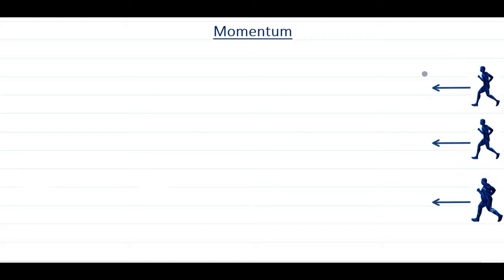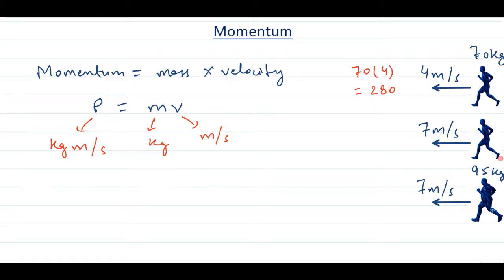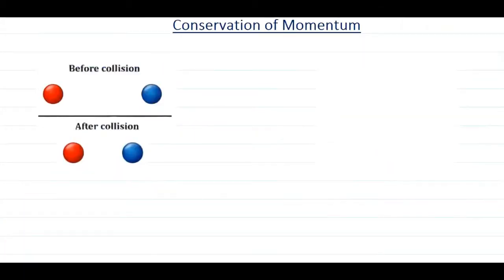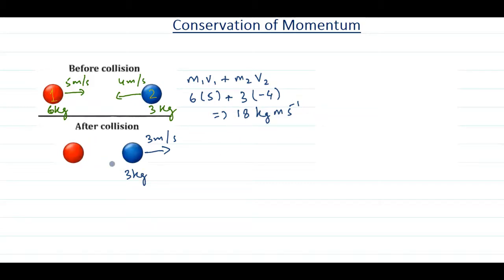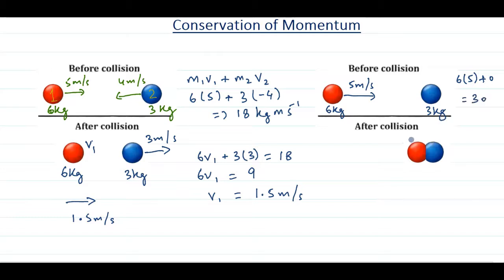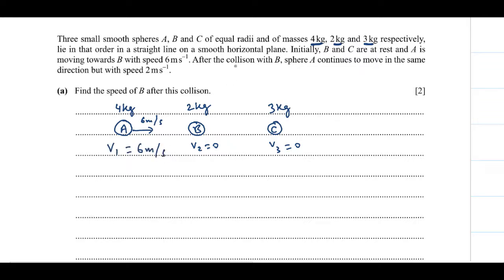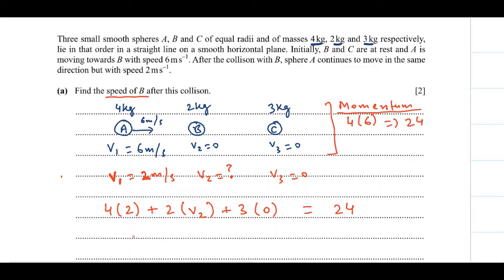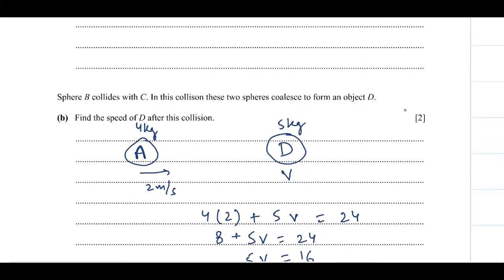Linear Momentum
... CAIE A level Mechanics